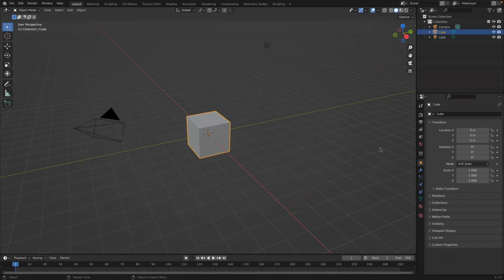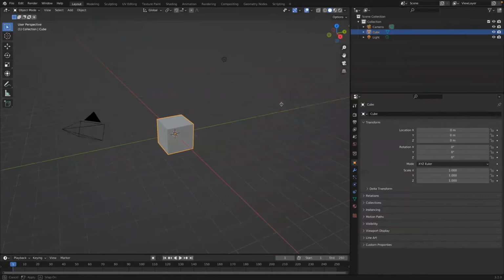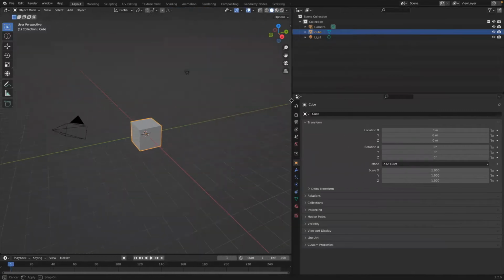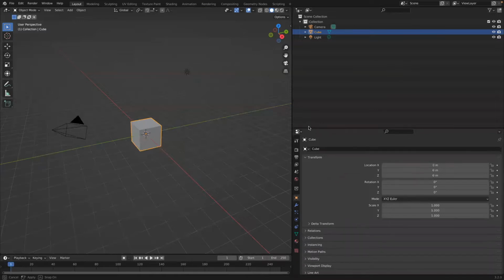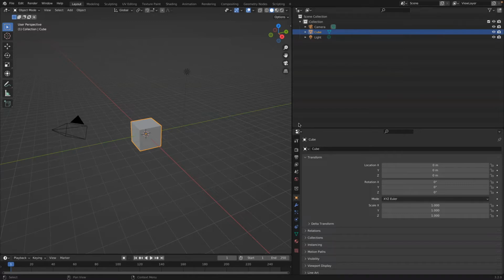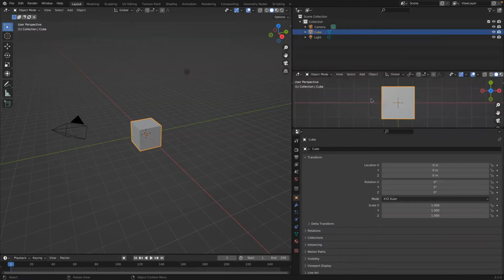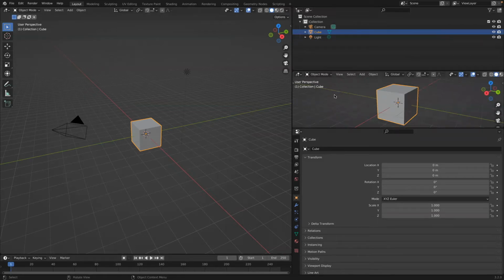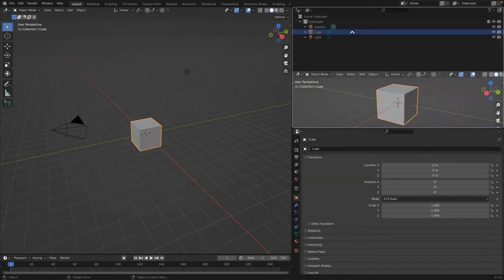Edit, Add, and Delete Panels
Blender's interface can be customized to suit your specific workflow, and this includes the ability to edit, add, and delete panels to create a more streamlined and efficient workspace. In this tutorial, we'll guide you through the basics of editing panels in Blender, so you can tailor your interface to your needs.

We'll show you how to add new panels to the interface, as well as how to move and resize existing panels to create a more organized workspace. We'll also cover how to delete panels that you no longer need, and how to use the Workspace tabs to switch between different interface layouts.

Whether you're a beginner or a seasoned pro, customizing your Blender interface is essential to working efficiently and effectively with 3D models and scenes. So, join us for this tutorial and start exploring the endless possibilities of Blender today!

by “create a YouTube description for “how to edit, add, and delete panels in blender”